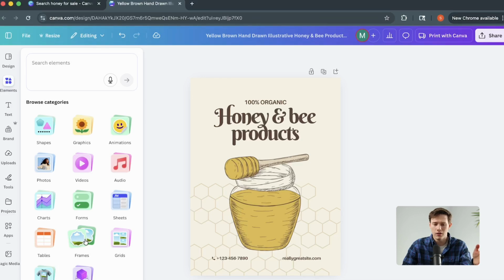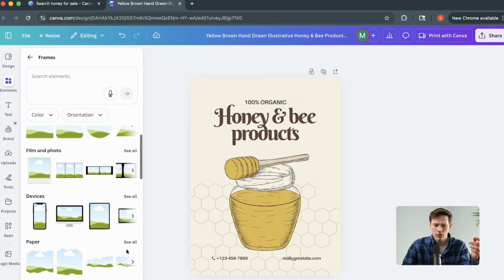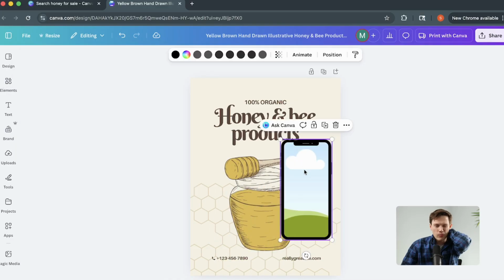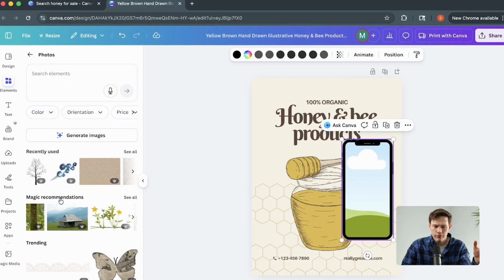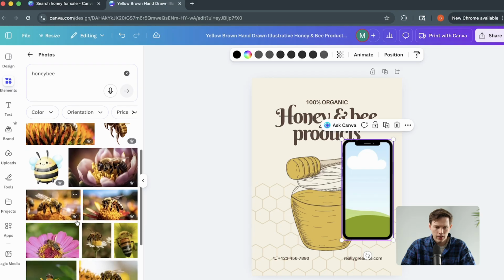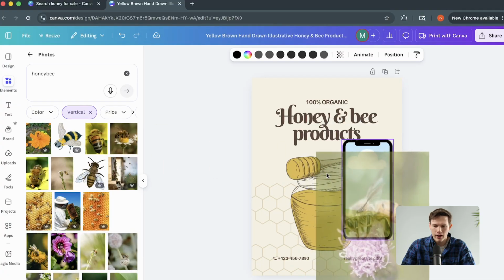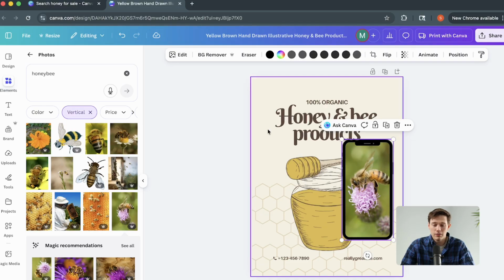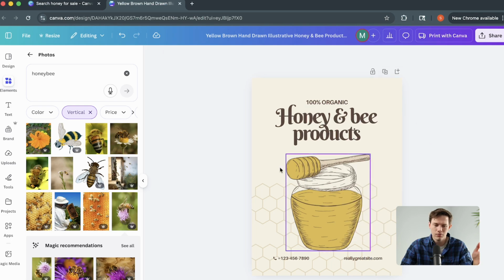How to Use Frames in Canva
In this 2026 short video, I’m showing you how to use frames in Canva